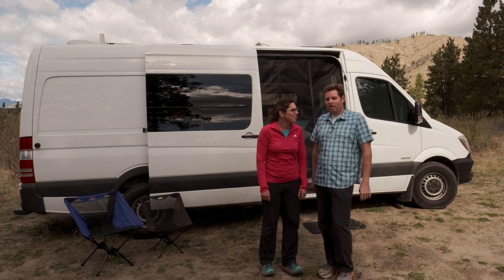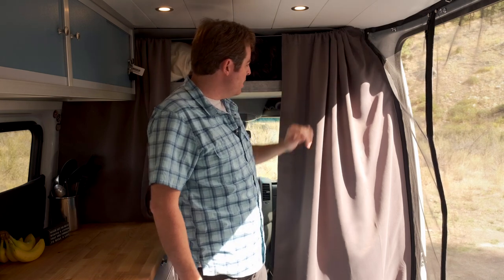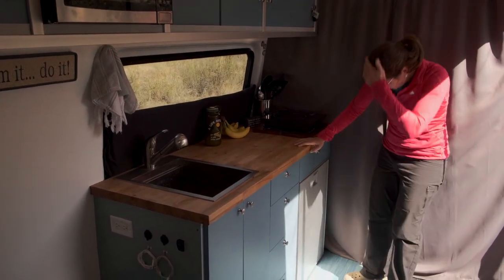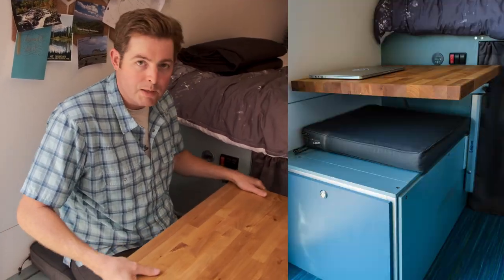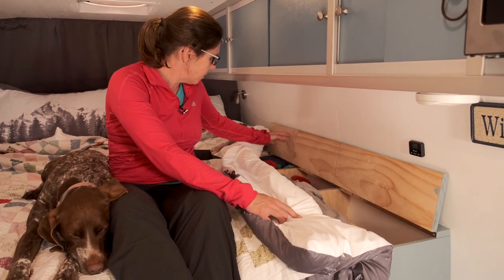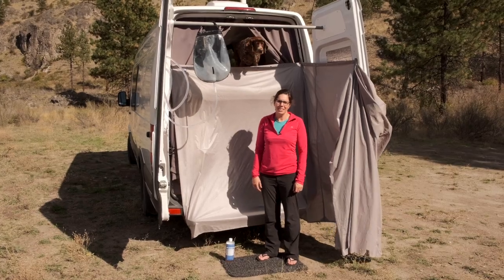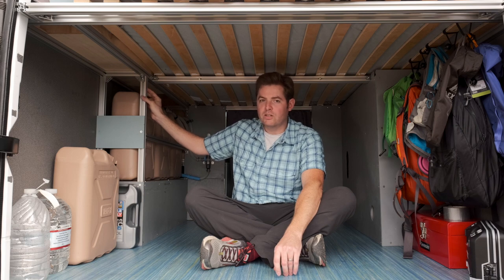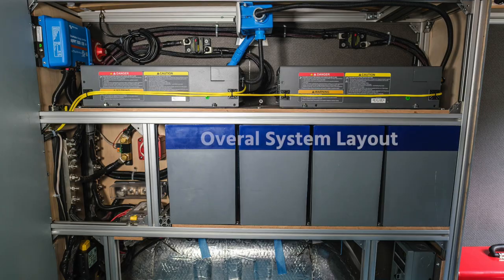Adventure Van Tour | Simple, Spacious, DIY Sprinter Van Layout for the Wilderness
Check out our unique SOLAR SHOWER set-up along with the SIMPLE DESIGN, SPACIOUS LAYOUT and FUNCTIONAL FEATURES of our DIY tiny home on wheels. Many of the features were designed specifically for living in the wilderness. The design allows us to live and run our business in the van full-time while also having a dog. We hope you love our build as much as we do.  ~~CLICK SHOW MORE~~

For a list of products including detailed comments about our experiences, check out

If you’re a backpacker, you’re going to love what we have to share!